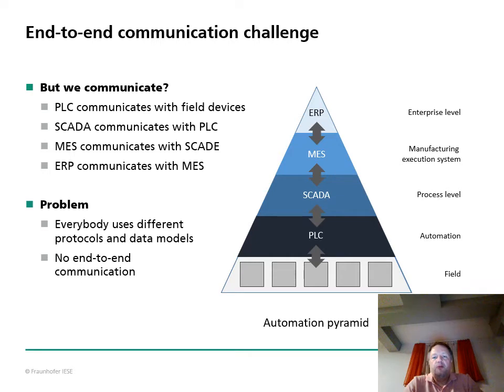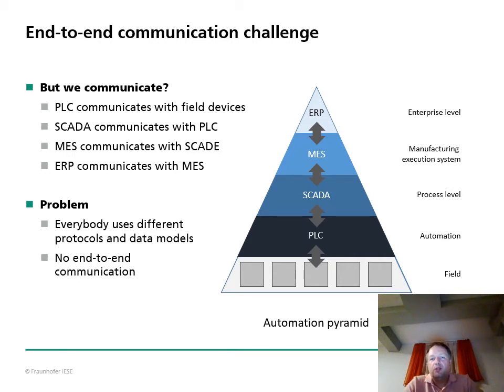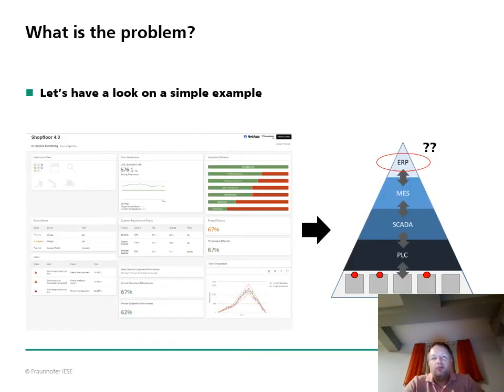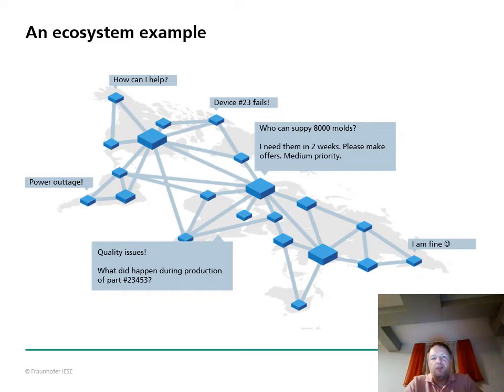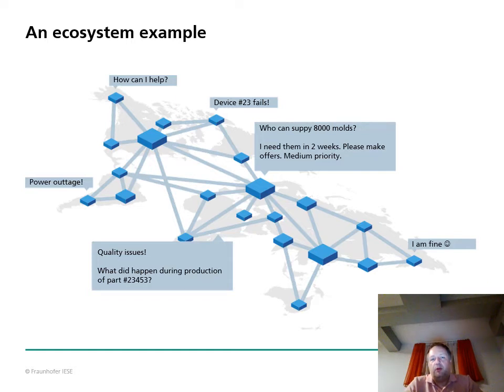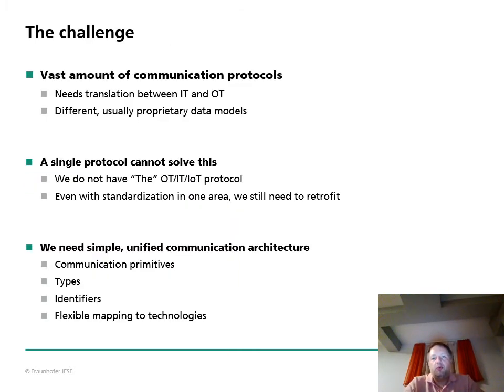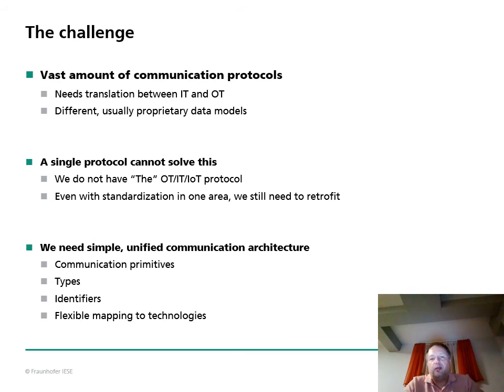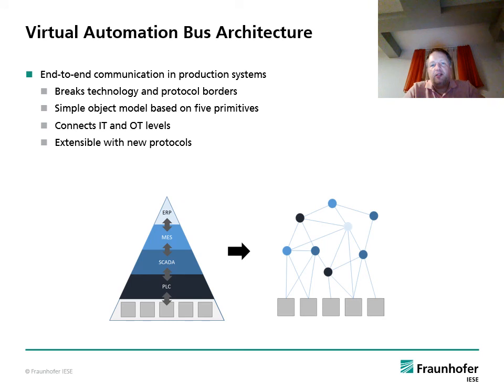SAS- Industrie 4.0 Virtual Automation Bus Architecture